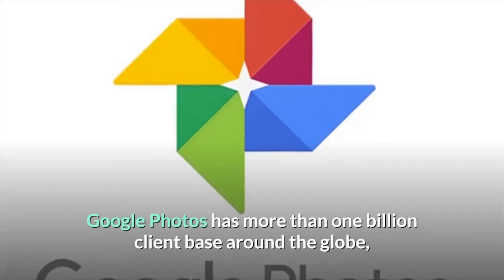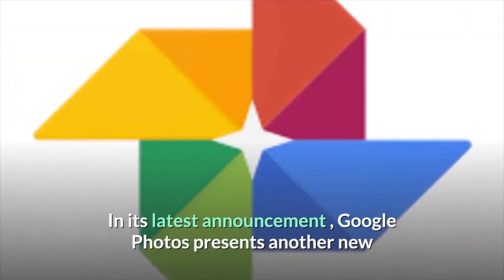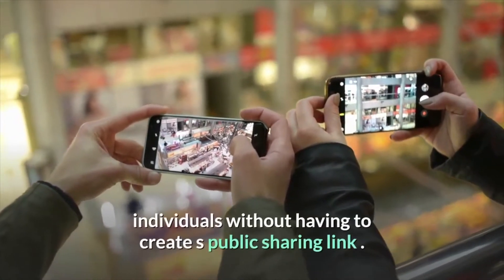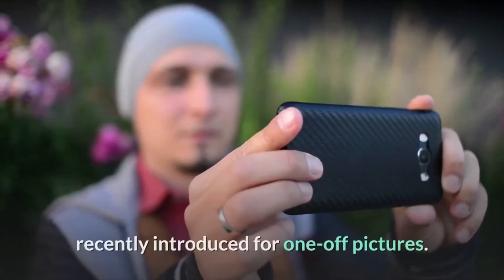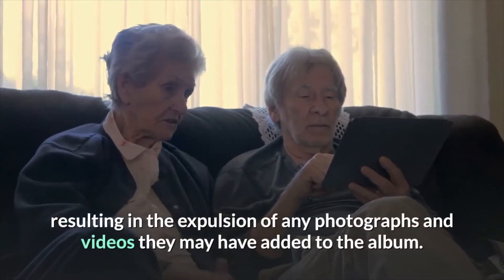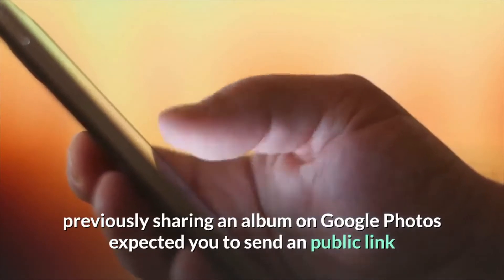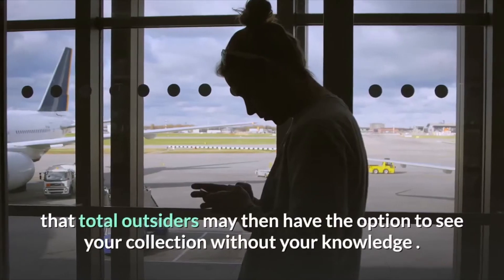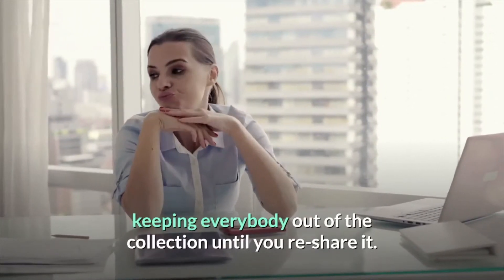Google photos privacy | Its now safe to share albums with google photos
This may appear to be a simple comfort feature , yet it's quite significant for the assurance of Google Photos users .

previously sharing an album  on Google Photos expected you to send an public link that would open the album when clicked. Sadly, this technique gives full, secret word free access to your album  to anybody possessing that link. If the link  were to fall into an inappropriate hands, it's possible  that total outsiders may then have the option to see your collection without your knowledge . It's  also  difficult to revoke  a person's access  once they have the link. The main option  being to disable  the sharing link  by and large, keeping everybody out of the collection until you re-share it. This issue has been solved now.

The new album sharing feature is rolling out now.